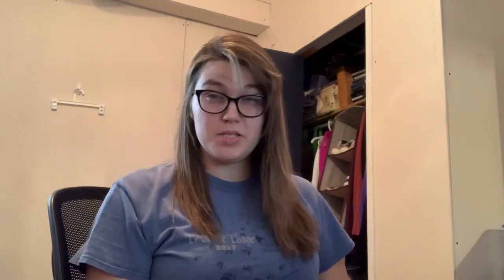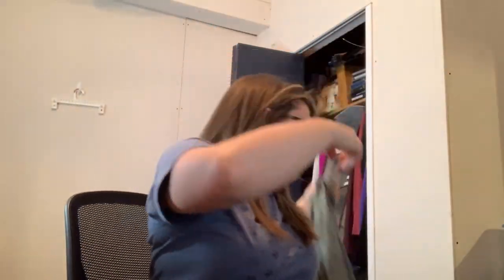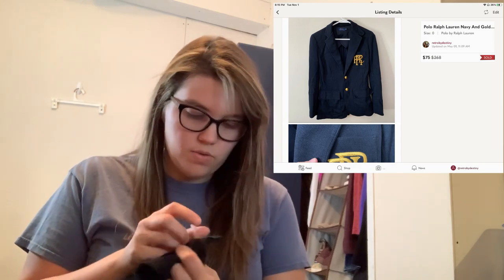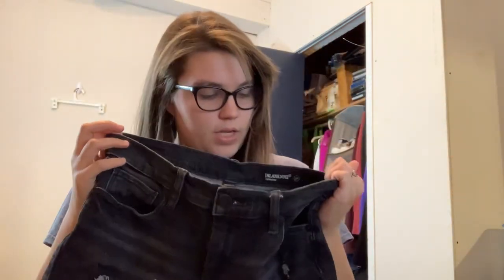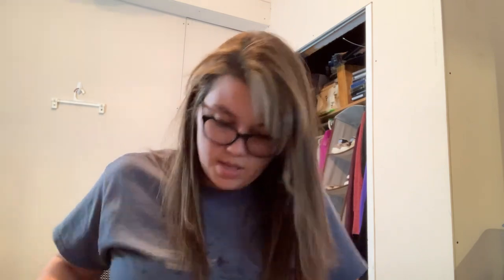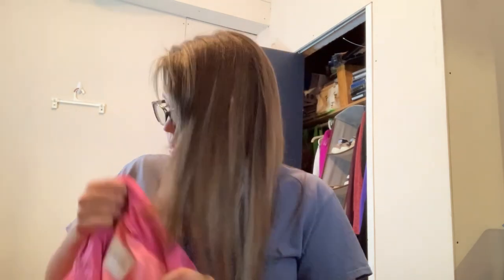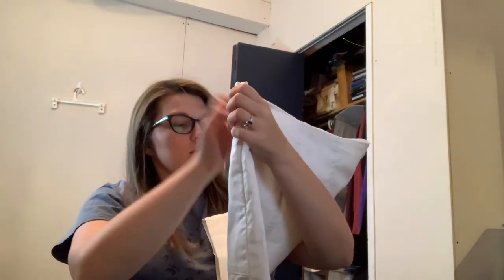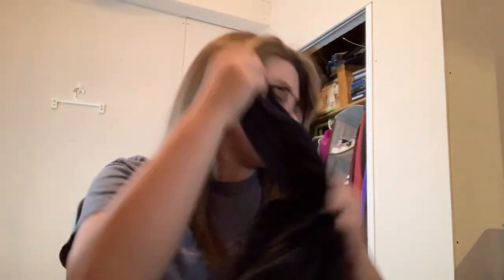THIS BOX DID NOT DISAPPOINT! UNBOXING THREDUP 200LBS PART 2 !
What was your favorite piece?